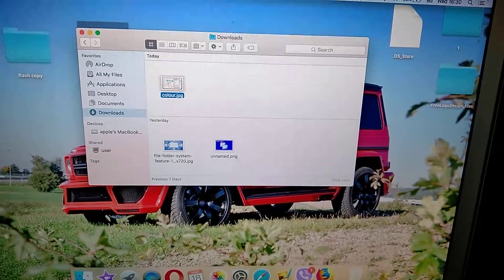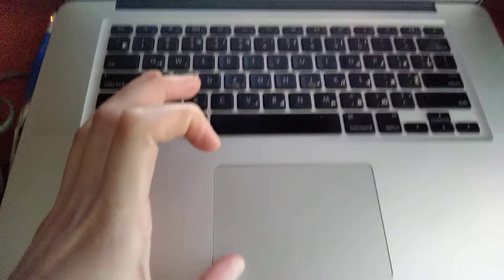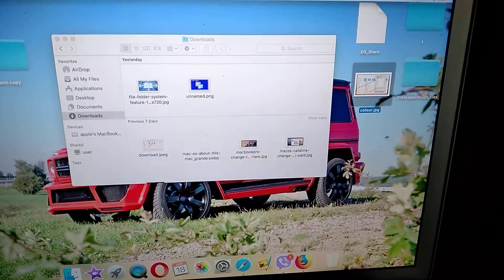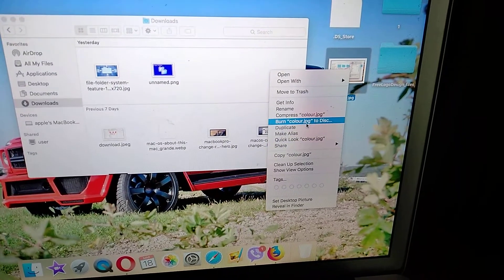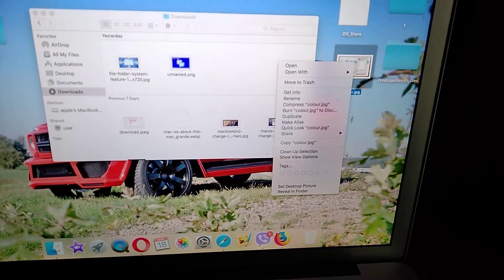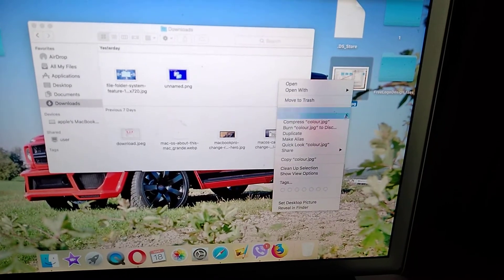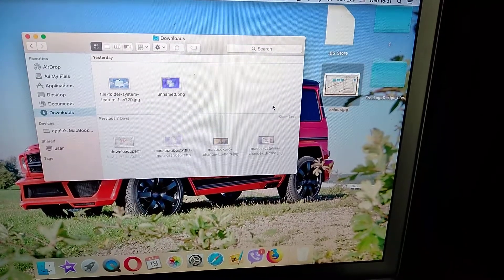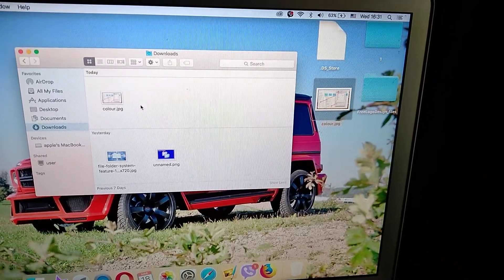How To Replace File In Mac OS X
If you don't know how to replace file in Mac OS X, this video is for you.